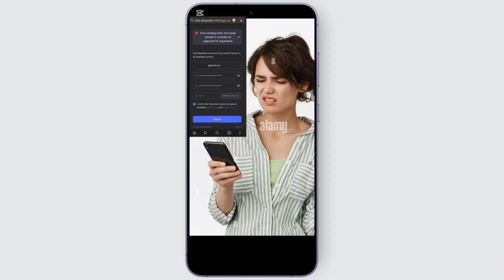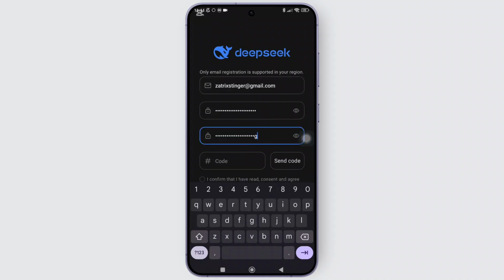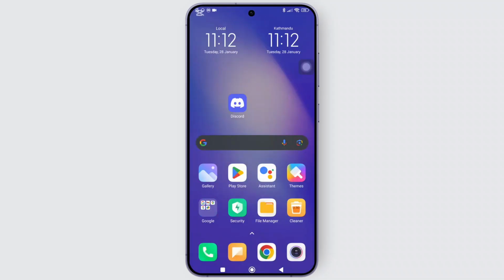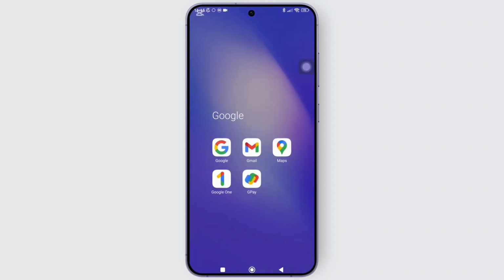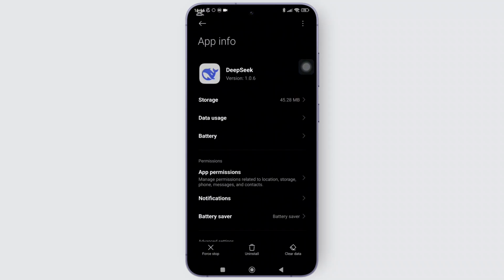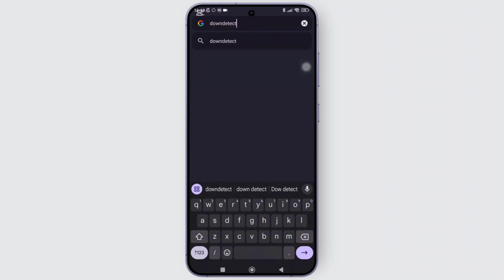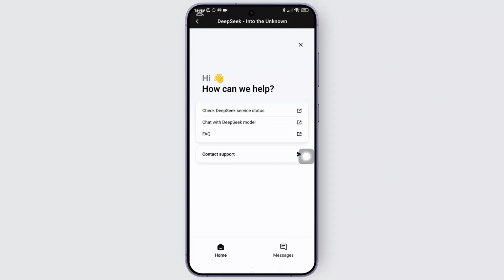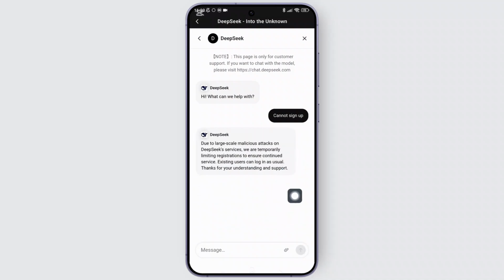Deepseek Code not Received | How to Fix the Issues of not Receiving Code on DeepSeek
Having trouble receiving the verification code on DeepSeek? This video will guide you through troubleshooting steps to fix the issue and ensure you receive your code to complete your account setup. Whether you're asking, "Why didn’t I get my DeepSeek code?" or need help with SMS or email verification, this tutorial has you covered. Watch now to learn how to fix the issue of not receiving your DeepSeek code!

Timestamps:
00:00 DeepSeek Code Not Received
00:10 How to Fix the Issue of Not Receiving Code on DeepSeek